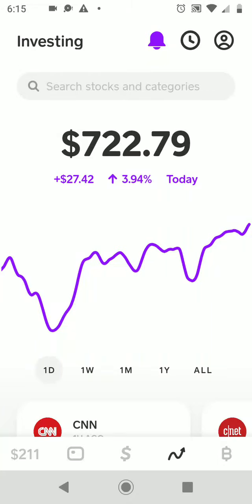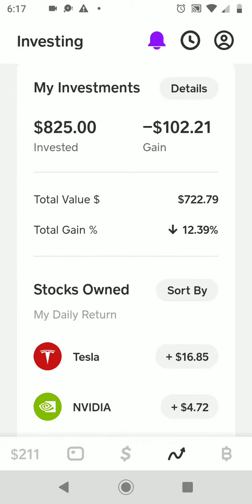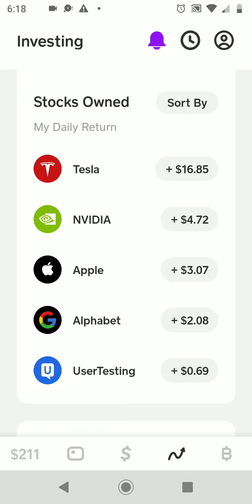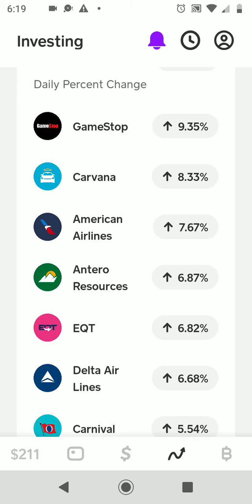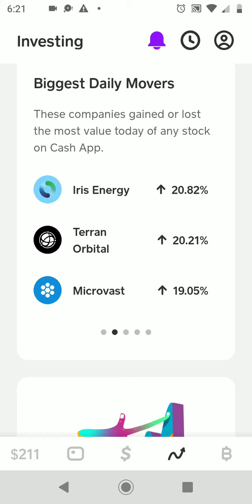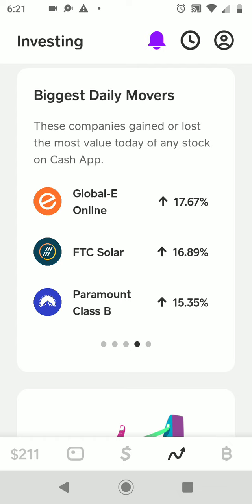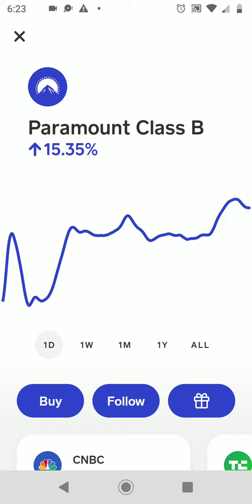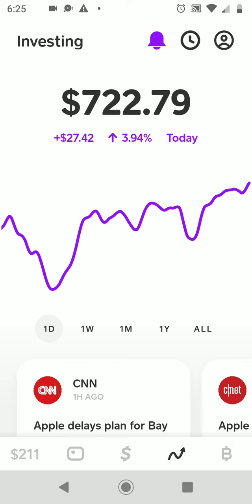It's Time To Invest | Cash App Investing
Are we close to the bottom? Should we buy the dip now?